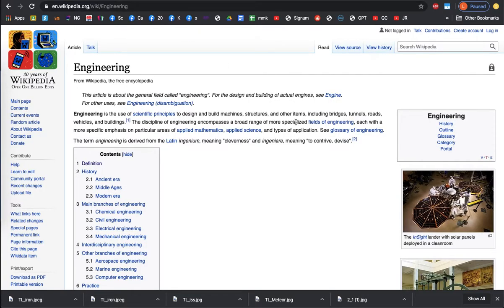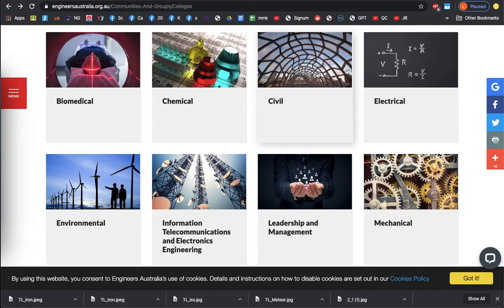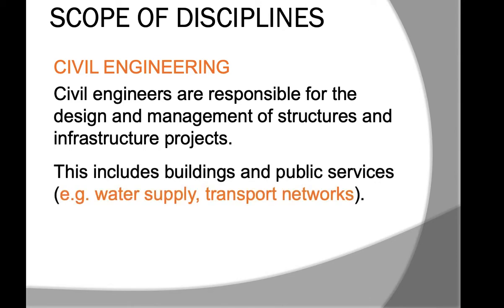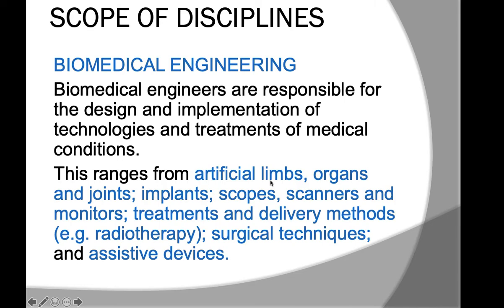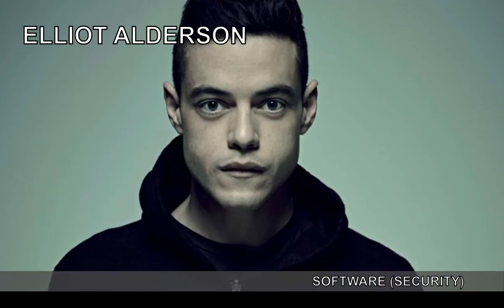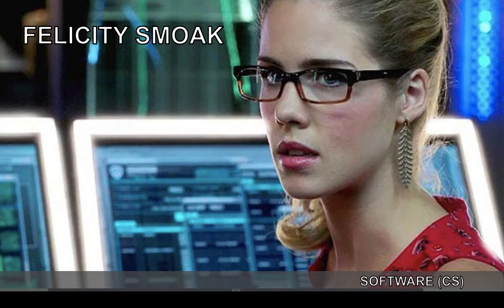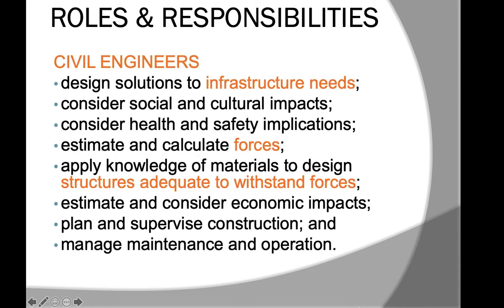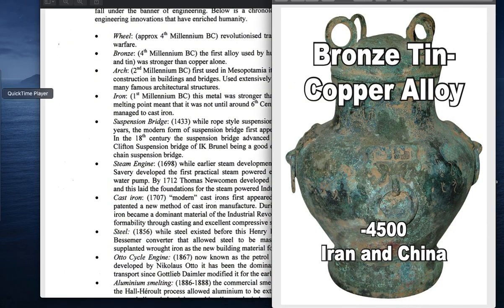PN1 Engineering Disciplines